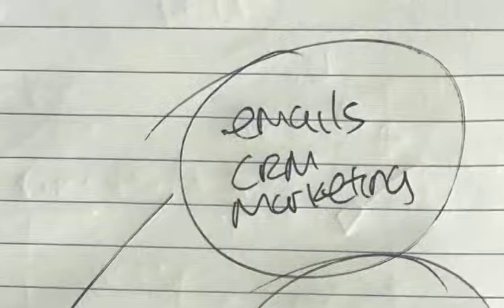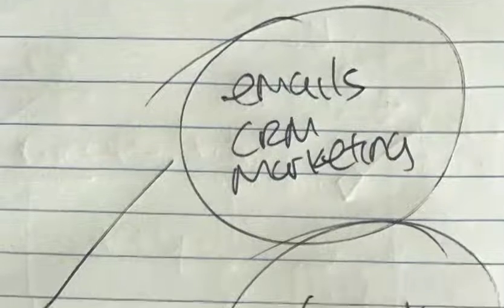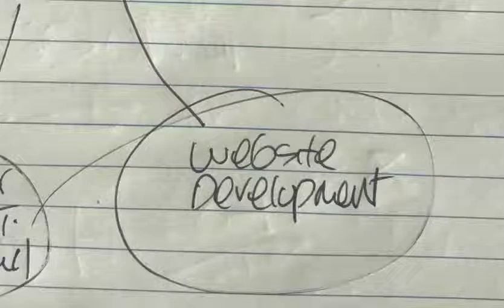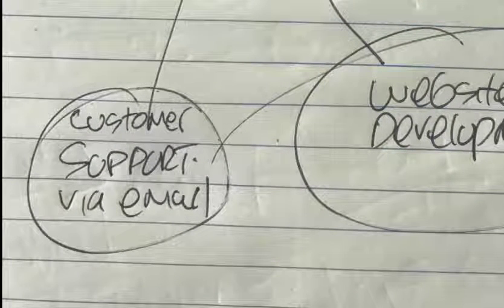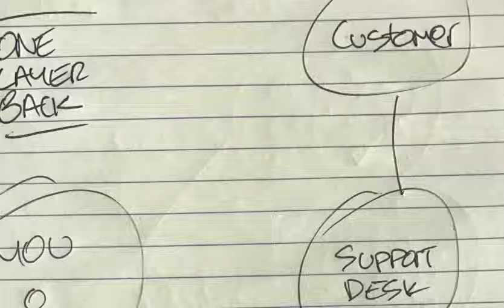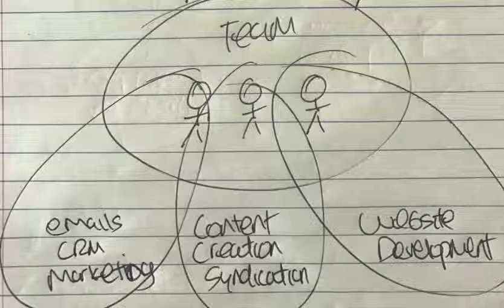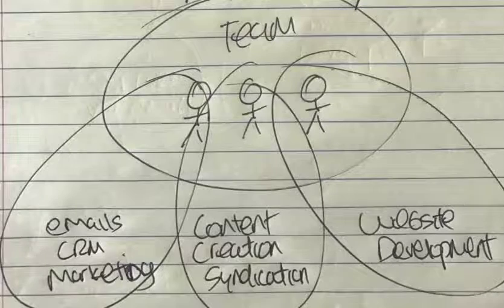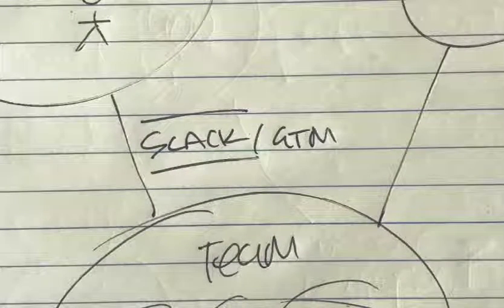How OLB Scales Your Business Faster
If you’re finding yourself up to the eyeballs in the various tasks of running your business, OLB is a strategy you need to explore.

In the video:

00:16 – Is this where you’re at?
00:55 – What OLB is
01:30 – The payoff of OLB

Get more resources to improve your marketing inside SuperFastBusiness membership

Get FREE Training from SuperFastBusiness here